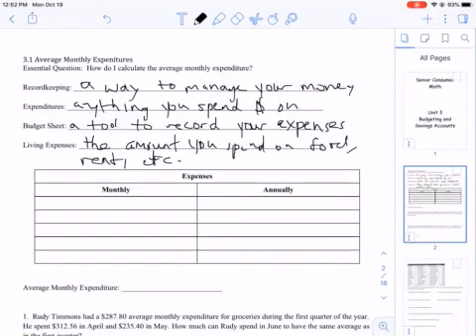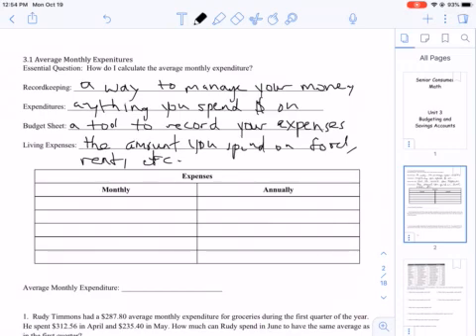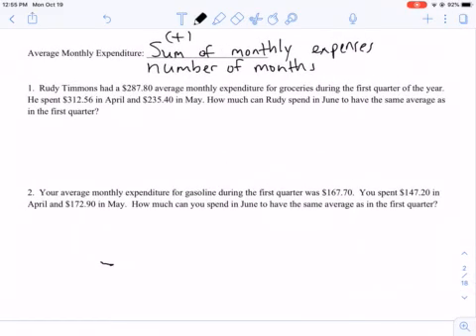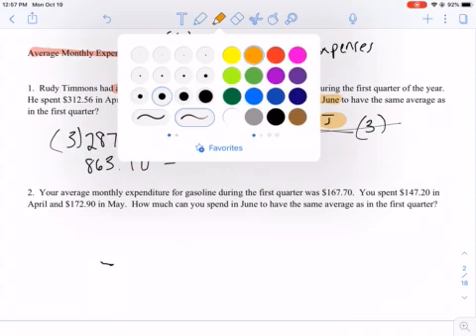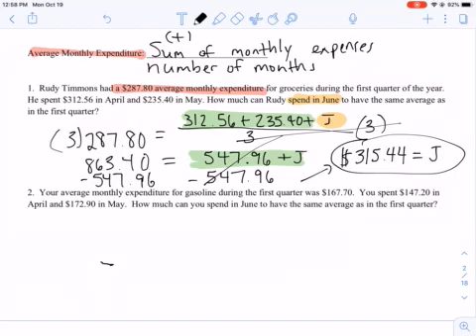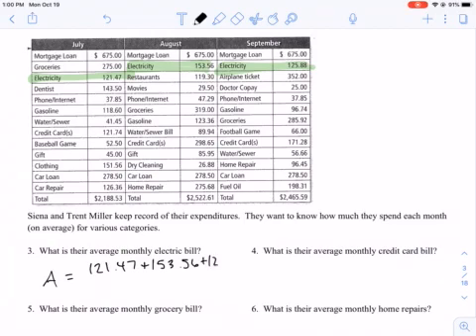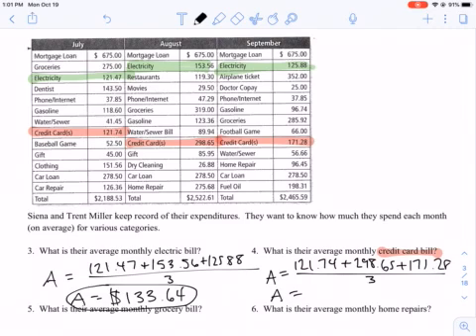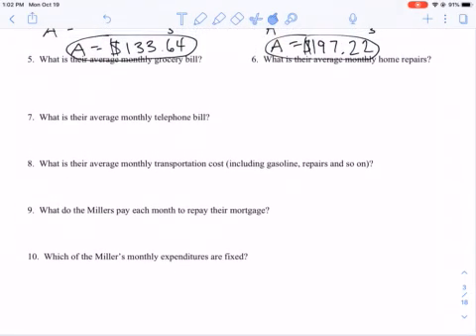SCM 3.1 Notes